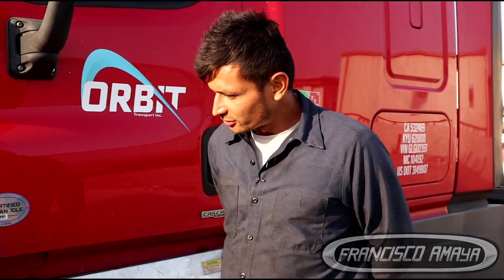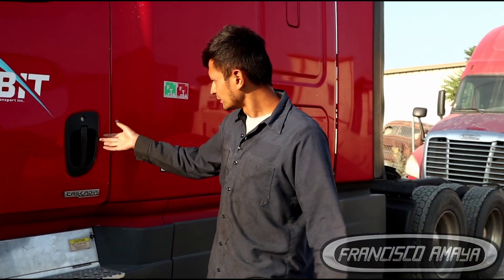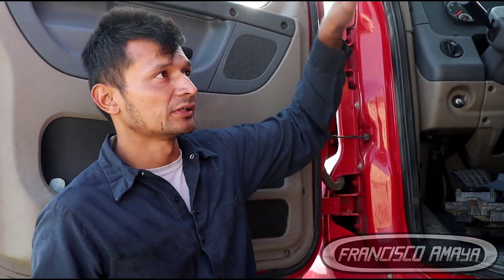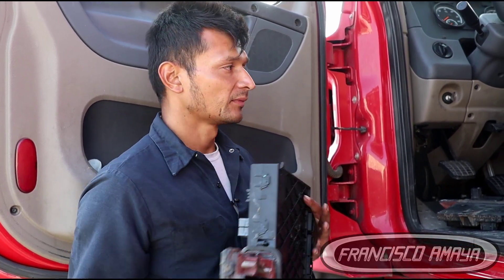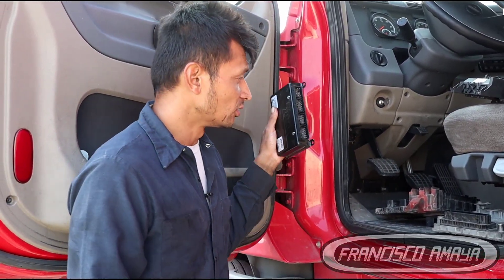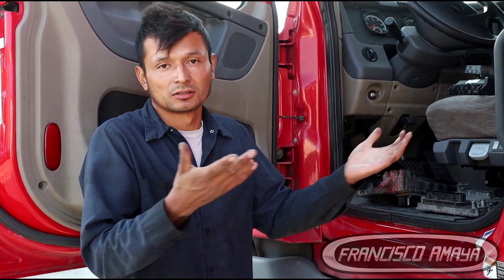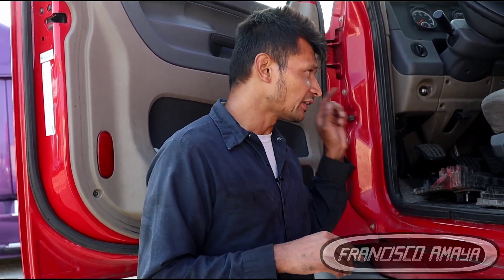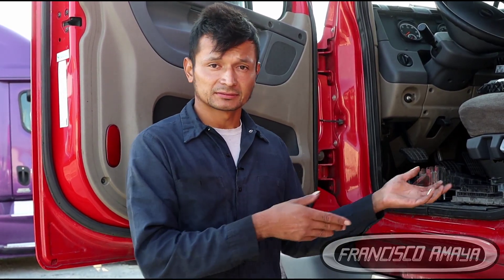Freightliner cascadia electronic problems module damage and replacement repairing the electronics 2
WARNING!!: ⚠️⚠️⚠️

Warning!!! ⚠️⚠️⚠️

Topics discussed:
what happens when lightning hits your vehicle
why electronic modules go bad with lightning
how you can fix electronic issues with your truck
how to determine the problem with your truck
what modules go badon freightliner cascadia

symptoms of the fault are:
low power
engine does not run fine
check engine light on
lights don't work
turn does not start
electronic don't work

Parts needed
MCM
SAMCAB
SAMCHASSIS
MSF
CGW

Francisco Amaya

Via

OR

I.E. euros

Question!?